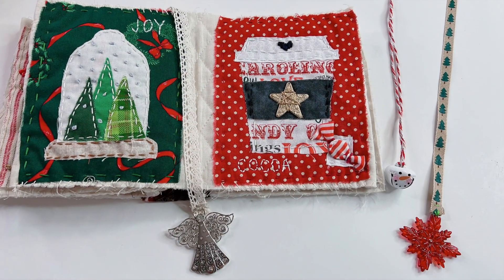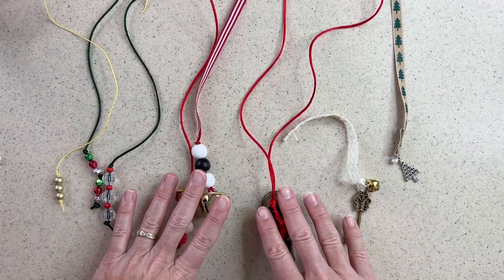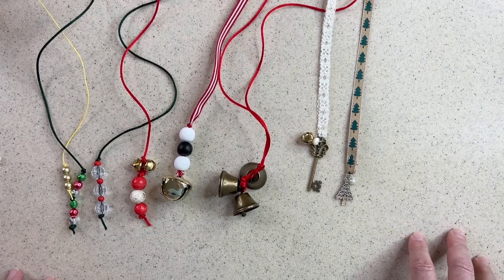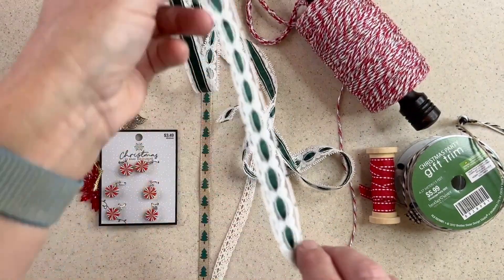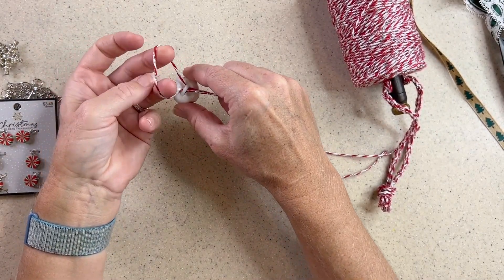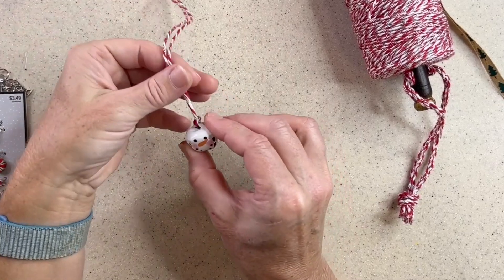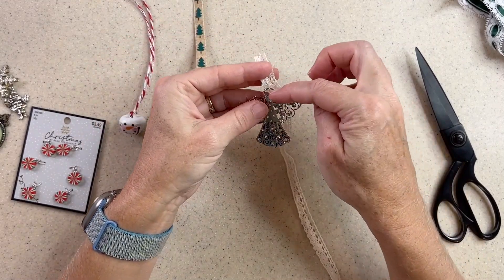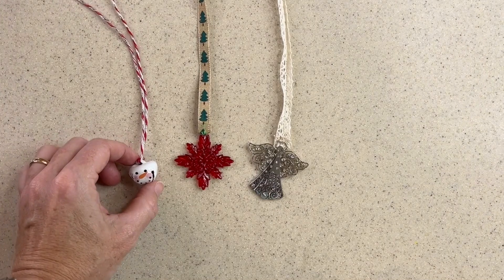How to make Christmas Ribbon | 5 Best Ways to Decorate Christmas | Christmas Decoration Ideas 2023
How to make Christmas Ribbon, 5 Best Ways to Decorate Christmas, Christmas decoration ideas 2023. I use ribbon, lace charms, and beads to create dangling elements to add to my Christmas Fabric Journals, particularly, my Stitch the Season Journal.

✅ RedBubble: bellamells